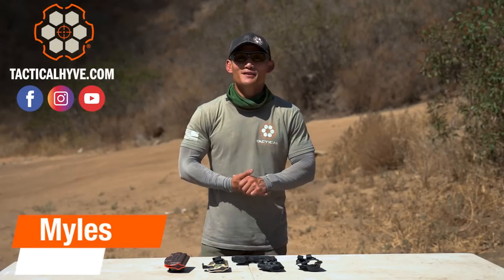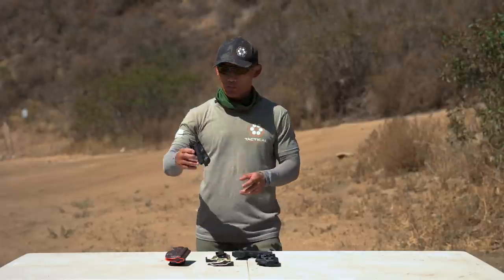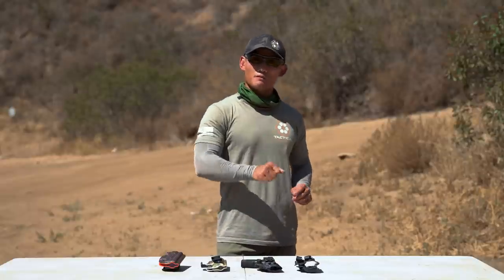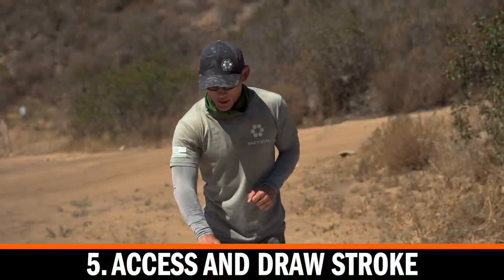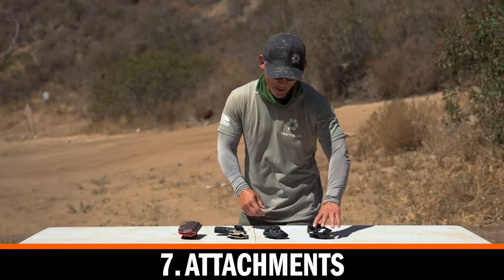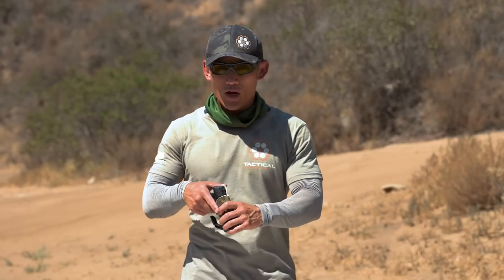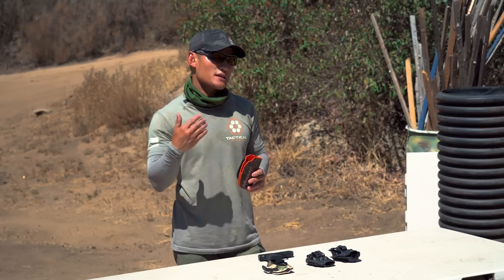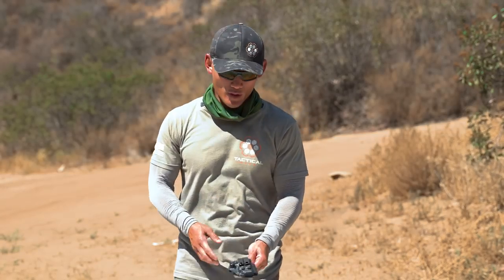12 Things to Consider When Choosing a Concealed Carry Holster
In the marketing for a concealed carry holster? Here are 12 things to consider before buying your next concealed carry holster.